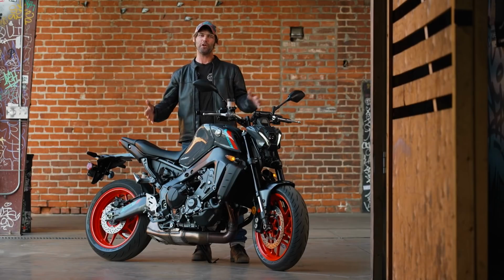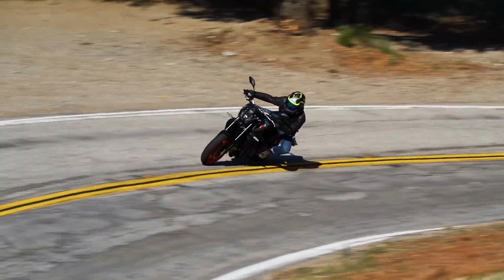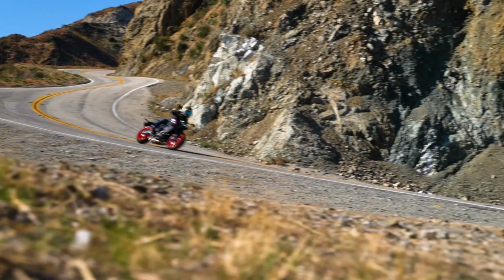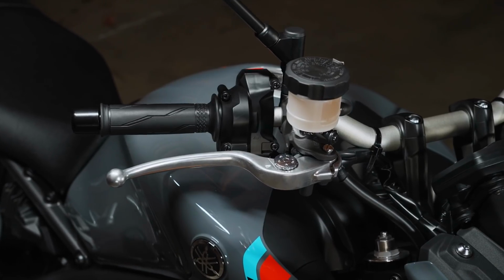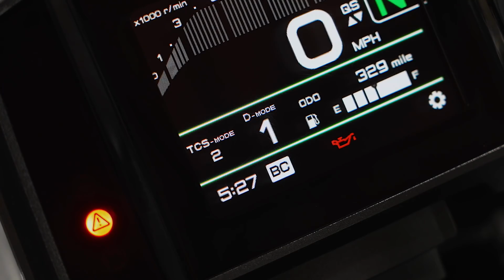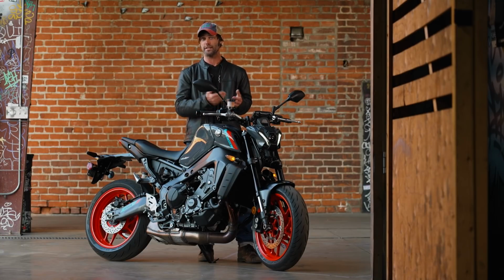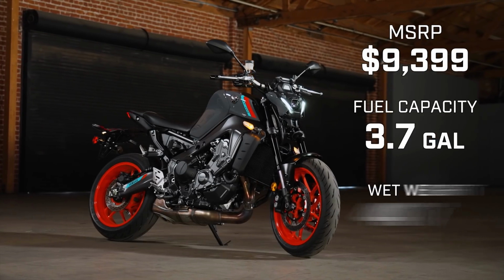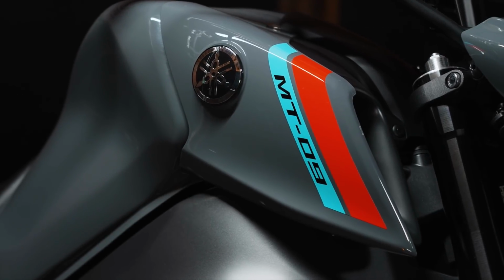Yamaha MT-09 2021 1st Ride Review /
@motogeo brings you the lowdown on the new Yamaha 2021 MT-09.

This Hyper Naked motorcycle features a torque-rich engine, decreased weight and radical new looks for 2021, as the all-new MT-09 fully showcases Yamaha’s Master of Torque design.

2021 MT-09 Key Features:
New 890cc inline 3-cylinder 4-valve per cylinder
DOHC liquid-cooled engine• 8-pounds lighter
New lightweight aluminum frame, subframe and swing-arm
New generation MT styling
Full LED lighting with Y-shape brand signature icon front and rear
New Quick Shift system with up and downshift functions
Refined A&S clutch•Light and compact new 6-axis Interntial Measurement Unit (IMU)
Lean-sensitive rider aids:
TCS, SCS and LIFt with three intervention modes
ABS and Brake Control system (BC)
D-MODE switchable engine running modes
New ultra-light SpinForged 17-inch 10-spoke wheels
New fully adjustable KYB 41mm USD forks
New adjustable KYB rear shock
New full color 3.5-inch TFT instruments
Radial front master cylinder, 298mm dual front discs

Moto + Adventure = @motogeo